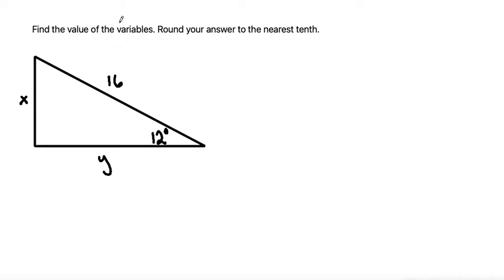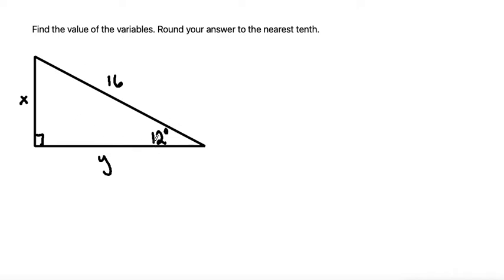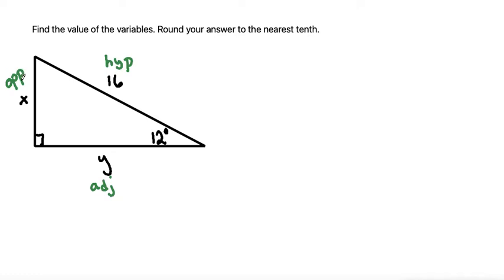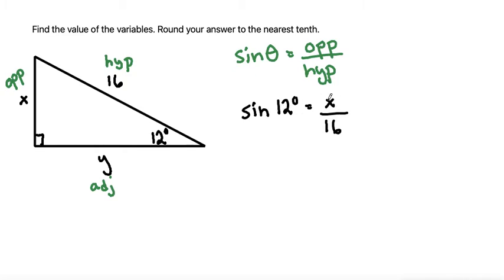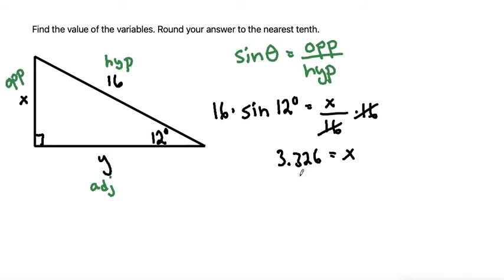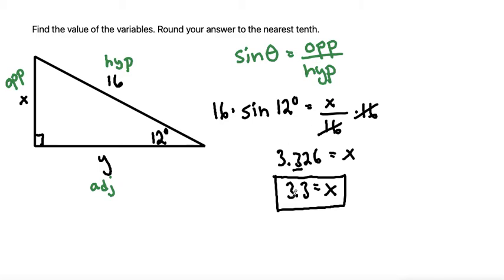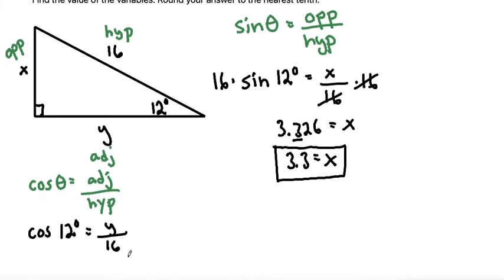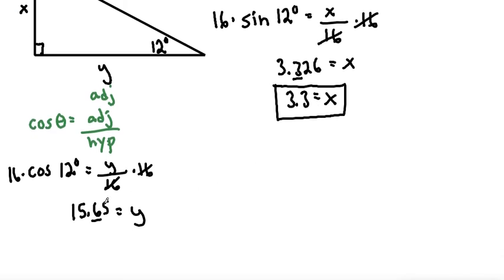Find the value of the variables. Round your answer to the nearest tenth.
Topic: Right triangle solving, angles, side lengths